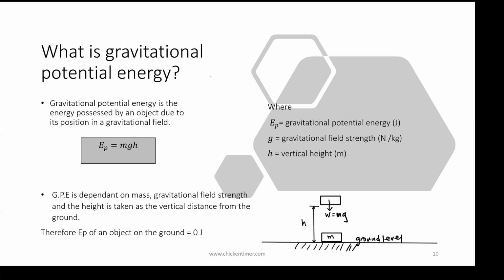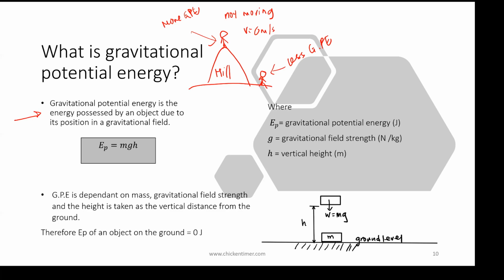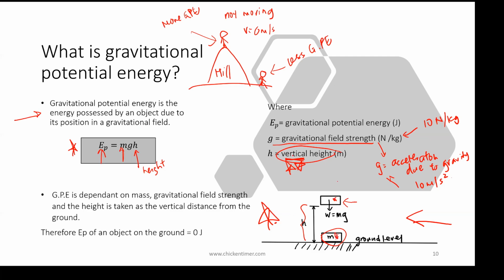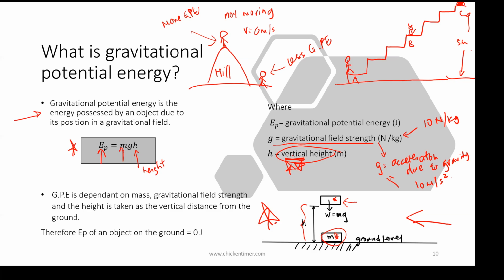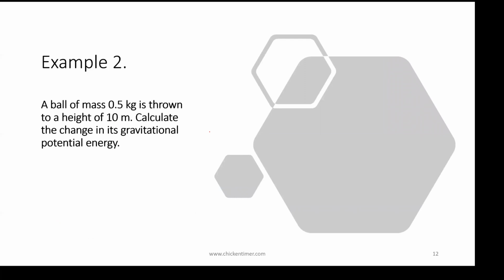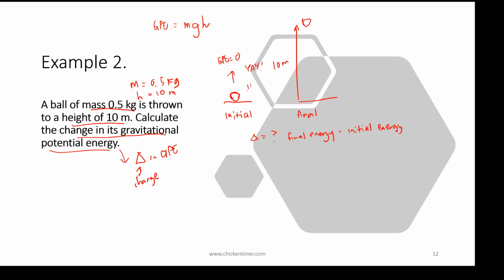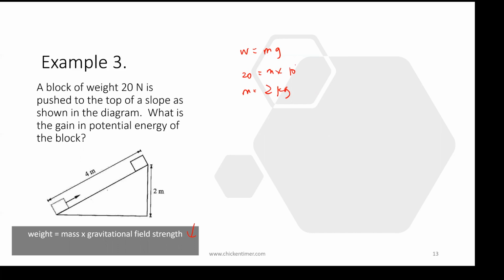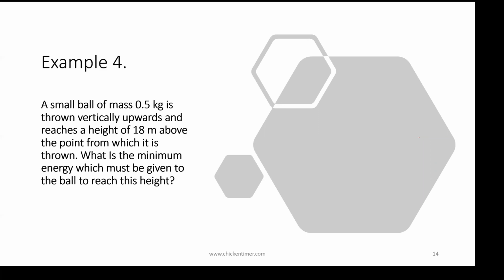Physics Lesson 1 June 2021: Part 2 Gravitational Potential Energy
Part 2 to the lesson "Energy, work and Power"
This is suitable for 'O' Level, "N' Level and IGCSE.